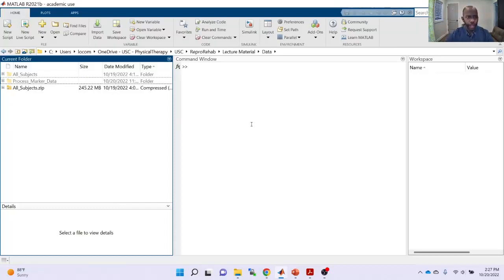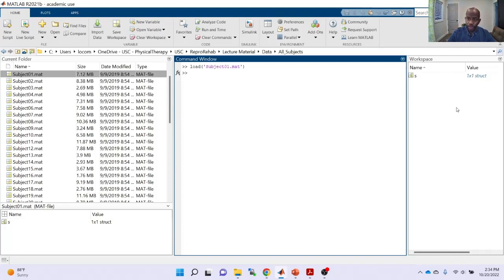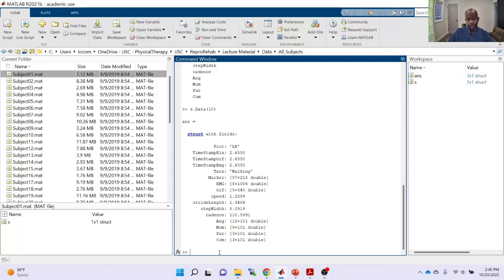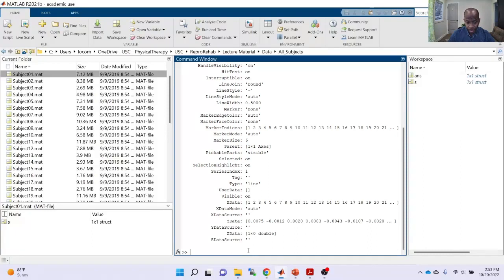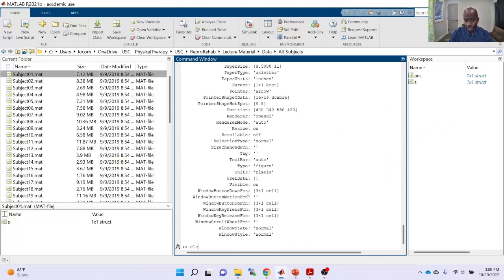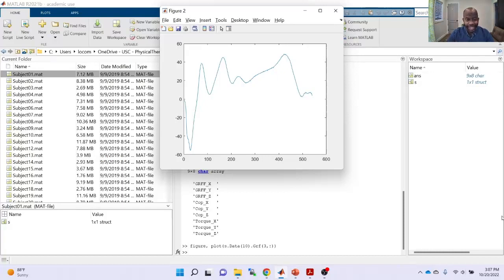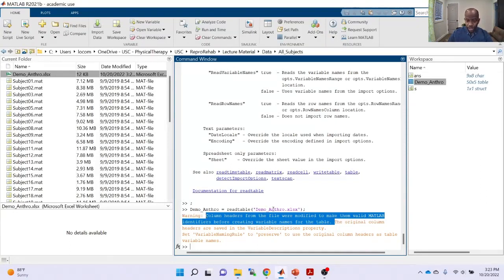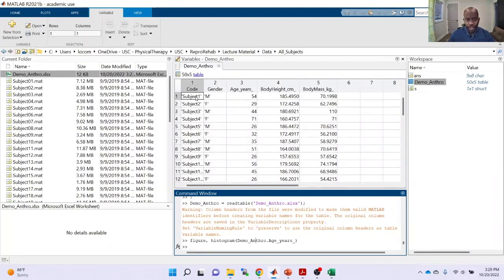5.5.4_ENIGMAU_Matlab4